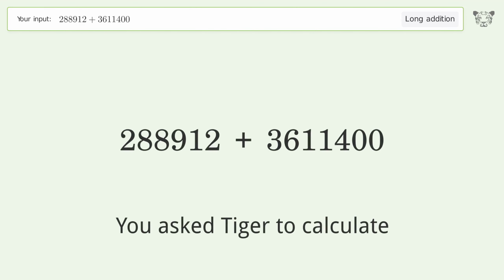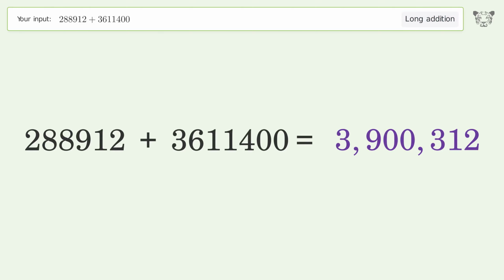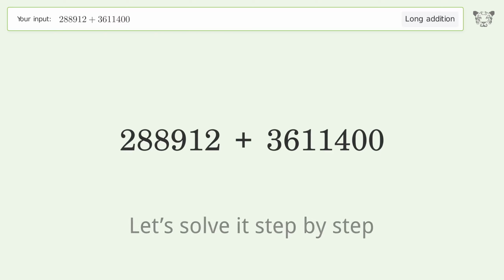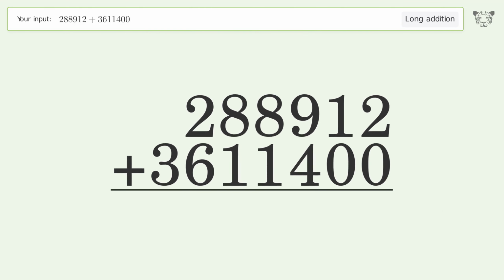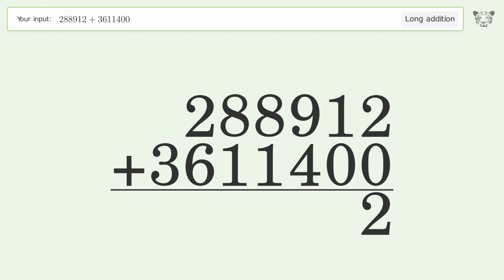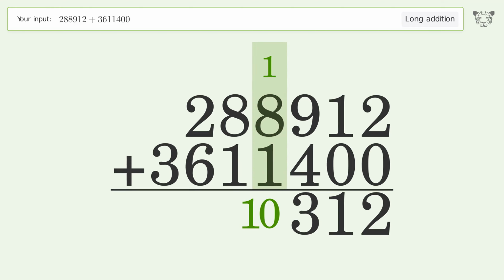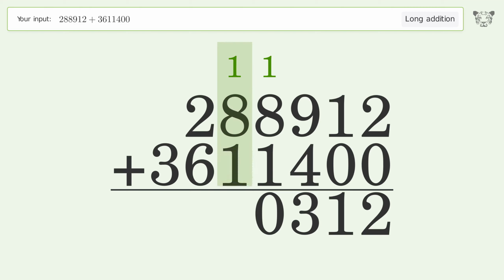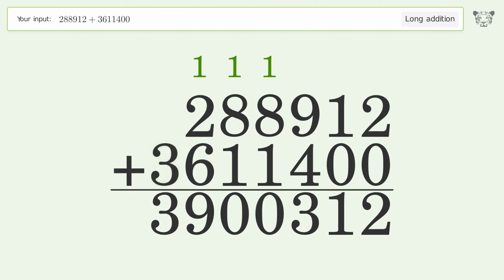Long Addition Problem 288912+3611400: Step-by-Step Video Solution | Tiger Algebra